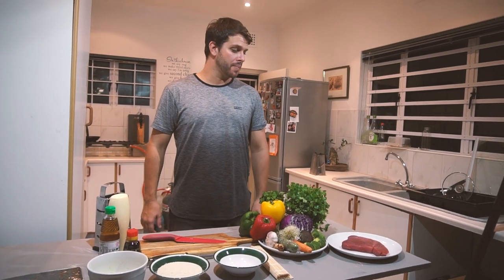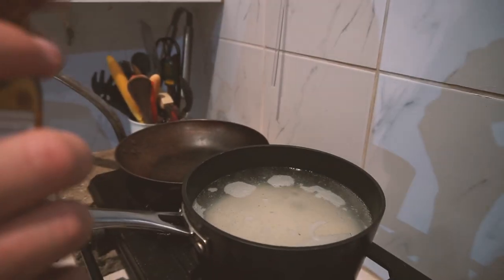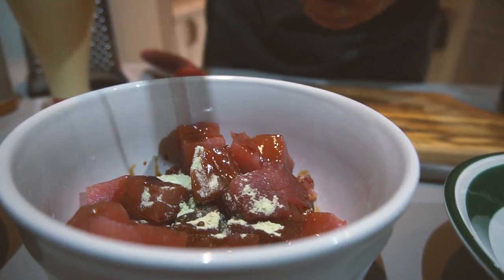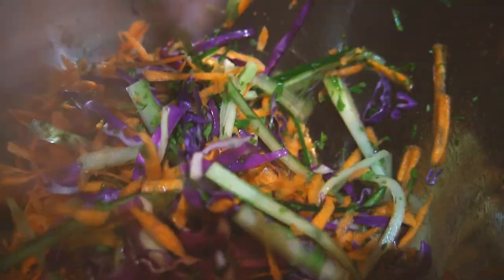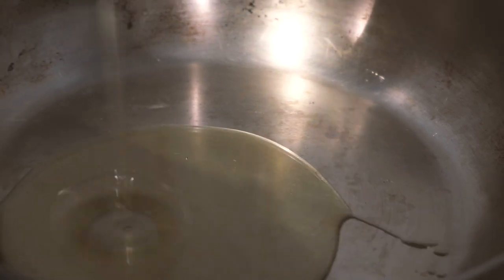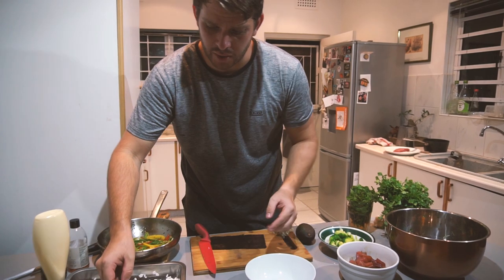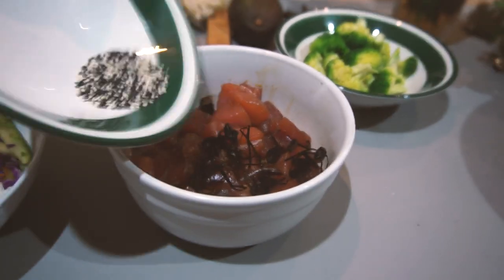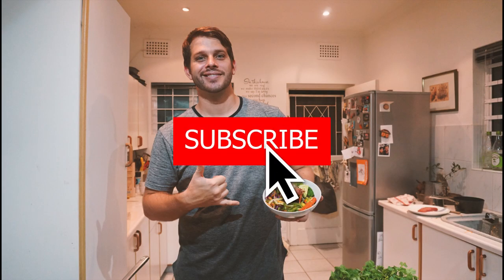How to make the best Tuna Poke Bowl in 20 Minutes | The Youtube Chef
In this video I have created the ahi poke bowl which originated from the island of Hawaii.

The traditional Hawaiian poke consists of fish that has been gutted, skinned, and deboned. It is served with traditional condiments such as sea salt, candlenut, seaweed, and limu.

According to food historians, the present form of poke became popular around the 1970s. It used skinned, deboned, and filleted raw fish served with Hawaiian salt, seaweed, and roasted, ground candlenut meat. This form of poke is still common in the Hawaiian islands and has become a popular dish in recent years across the world.

Beginning around 2012, poke became increasingly popular in North America. From 2014 to mid-2016, "the number of Hawaiian restaurants on Foursquare, which includes those that serve poke," doubled, going from 342 to 700.
These restaurants serve both traditional and modern versions of the dish.

The modern version is sometimes called poké bowl, and has the ingredients arranged in a grouped way rather than mixed. Variations may include avocado, ponzu sauce, teriyaki sauce, mushrooms, crispy onions, pickled jalapeño, sriracha sauce, cilantro, pineapple, or cucumber.
Unlike traditional Hawaiian poke, the mainland style is typically not pre-marinated, but is instead prepared with sauces on demand. Contemporary poke restaurants are mostly—but not exclusively—fast casual style restaurants where the dish is fully customizable from the base to the marinade on the fish. They may use other seafood but ahi tuna is the most popular.

Random FACT: There is a three-day "I Love Poke" festival to celebrate the dish and its many variations held in San Diego every year.